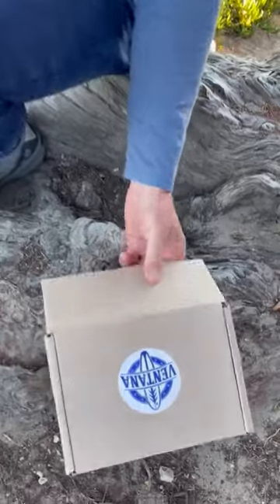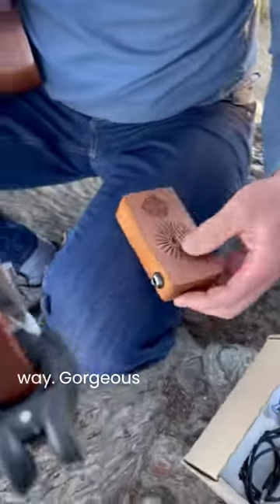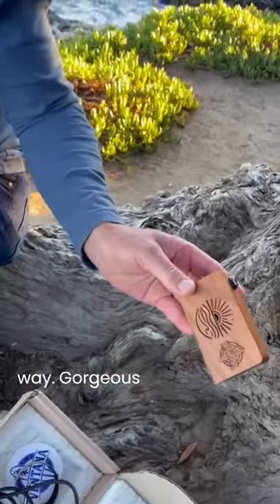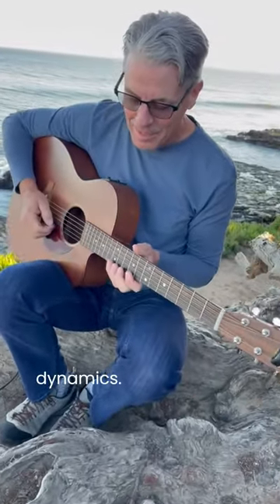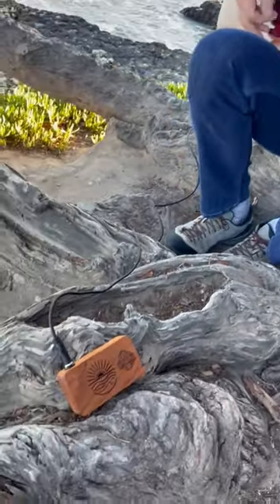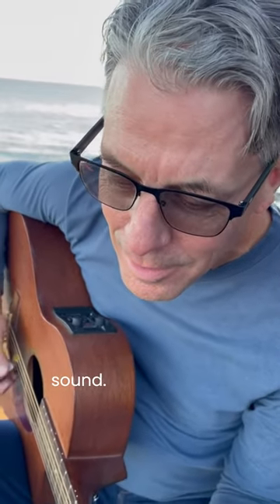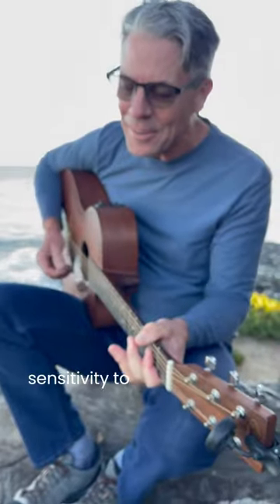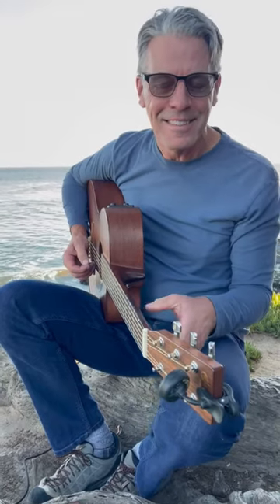The Ventana Wave Pocket Amp with Daniel Vanek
The Ventana Wave Pocket Amp is a compact, portable amplifier crafted in Santa Cruz, California and designed for musicians on the go

Whether you’re a guitarist, singer, ukulele player, bassist, violinist, banjo player, or you shred the accordion, the Ventana Wave is perfect for amplifying your sound anytime, anywhere - on your next camping, beach bonfire, surf, or stay-at-home adventure!

True Artisanship: Designed by master artisan Martijn Stiphout in Santa Cruz, California, the Ventana Wave is a testament to meticulous artisanship.

Reclaimed Brazilian cherry hardwood: The Wave is crafted with exquisite, uniquely grained Brazilian cherry wood reclaimed from new floorboard offcuts - the same wood used in several Ventana surfboards.

Adjustable Gain/Amplification: Adjust the volume on your instrument to change the gain to your liking. Lower volume creates a cleaner sound; higher volume produces a more distorted or overdriven punk/metal sound.

Durable and wear resistant: Brazilian cherry is among the hardest woods in the world with a Janka hardness rating of 2350 pounds-force. It is resistant to dents and wear and is also antimicrobial and non-toxic.

Hand-Assembled and Finished: Each amp is lovingly assembled in our workshop and quality checked before shipment, ensuring you receive nothing but the best.

Exacting Specifications: Created individually using a CNC router and laser, every Ventana Wave meets precise standards.

Embedded On/Off Power Switch: Plug in the included cable, and you're ready to play. Unplug the cable, and the amp turns off automatically to conserve the battery.

Custom Speaker Grill: Add an artistic flair to your amp with a speaker grill designed by talented, Atlanta-based line-art illustrator Drew Graves (AKA Werd). Purchase the amp with the matching organic cotton pocket tee and save!

1/4-inch Amp Cable Port: Connect any electric instrument easily with the standard 1/4-inch (6.3mm) cable port.

German-made Visaton Speaker: 8 Ohm metal basket speaker with mylar diaphragm for durability - 2-Watt rated power; 3-Watt maximum power

Replaceable Battery: Never miss a beat with an easily replaceable standard 9V battery (included).